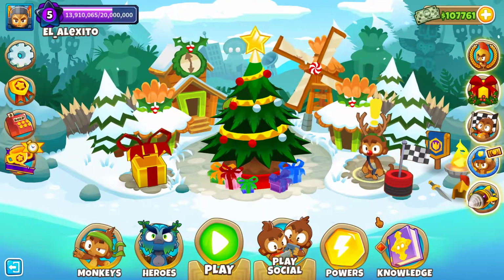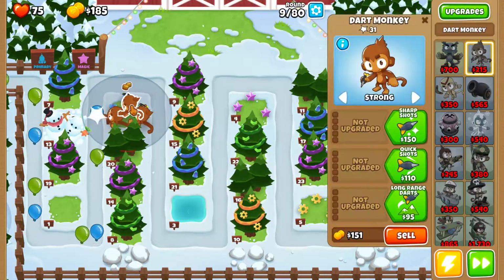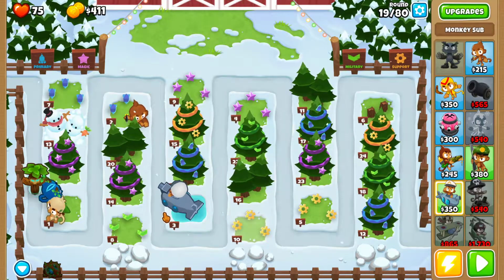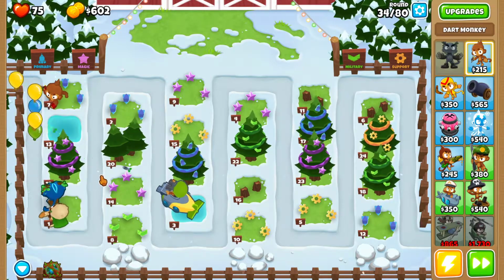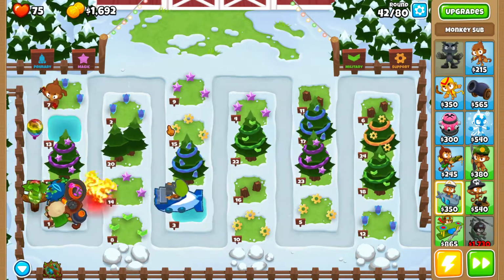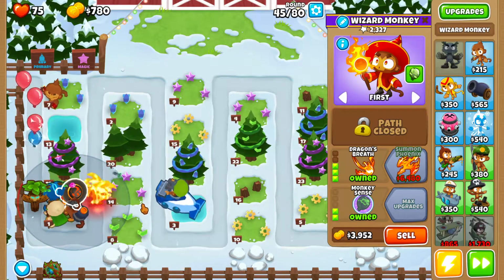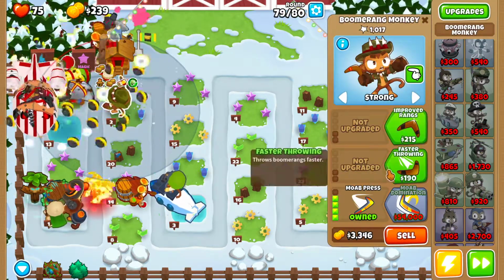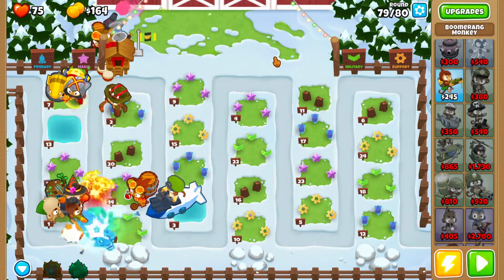Bloons TD 6 - Half Cash - One Two Tree - No Monkey Knowledge, Continues and Powers (34.3 patch)